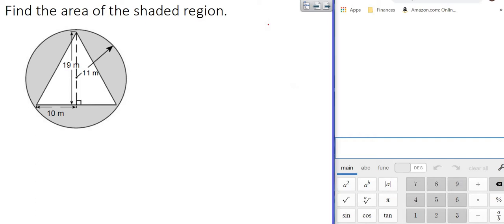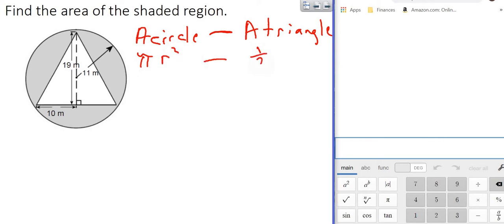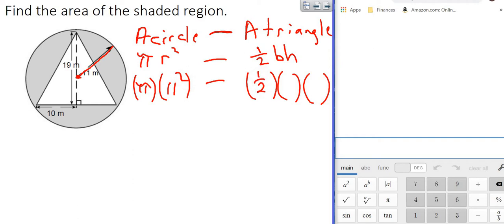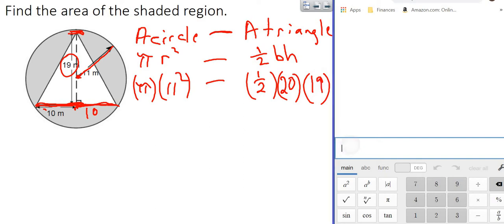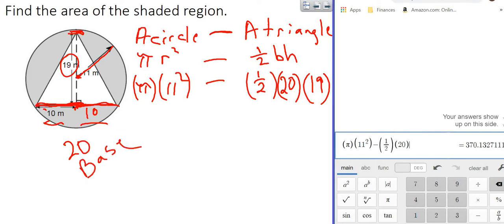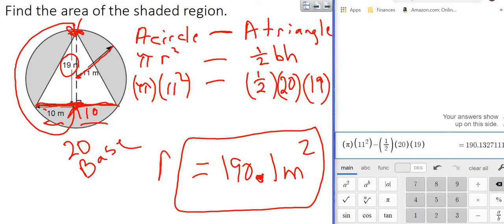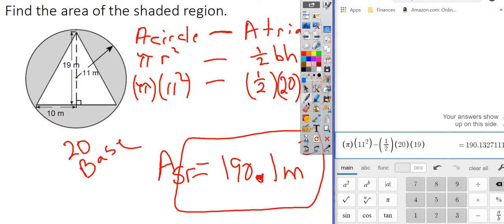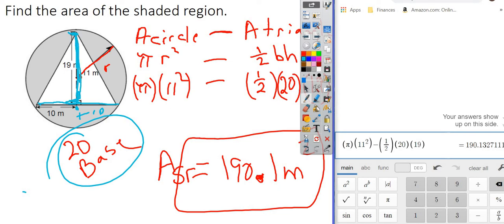Area of a Composite Figure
Find the area of a composite shape by subtracting the area of a triangle from the area of a circle.